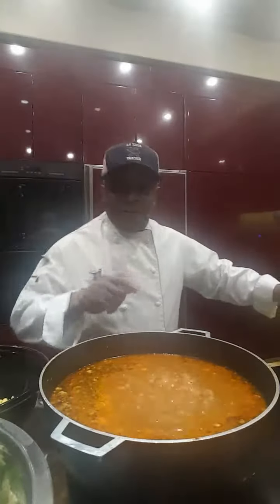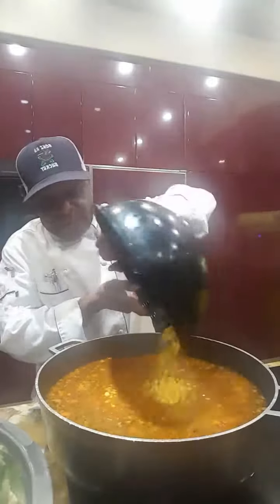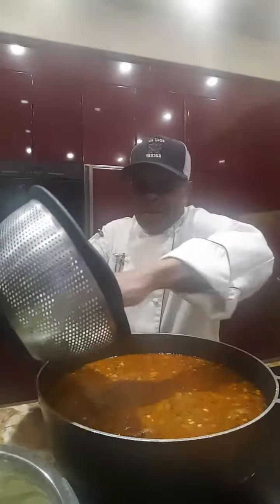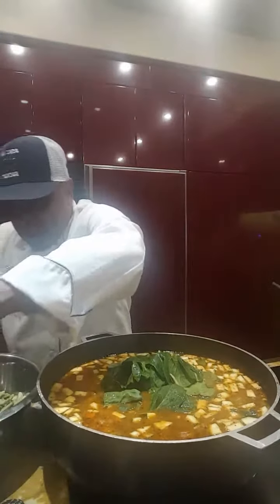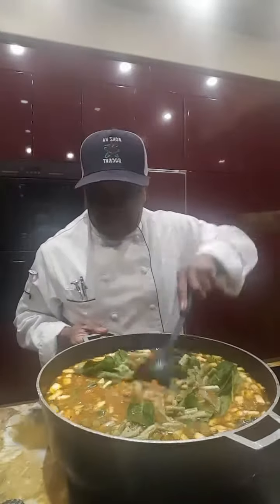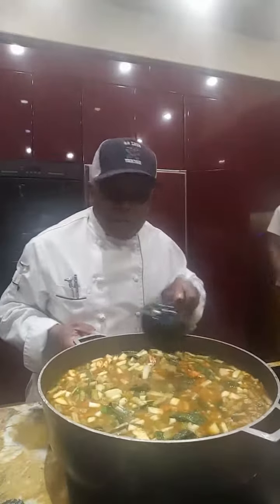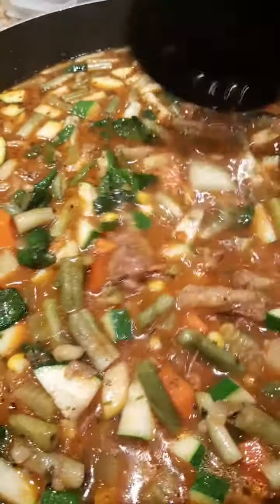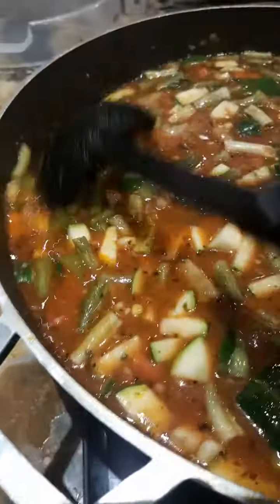Bonz na bucket bar b q ribs with that Oxtail soup by chef P and samos grill